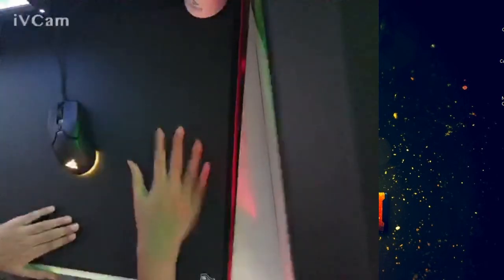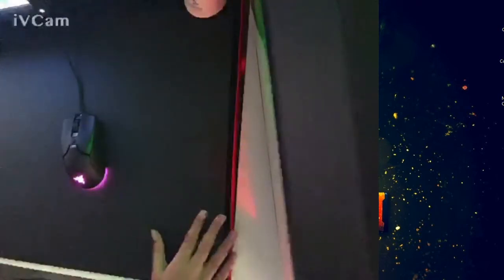Glorious Helios Mousepad review - 3 MONTHS!?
ecksdee make a purchase if you are willing to replace it or just wanna try it out. check out the about section of my channel for the discord